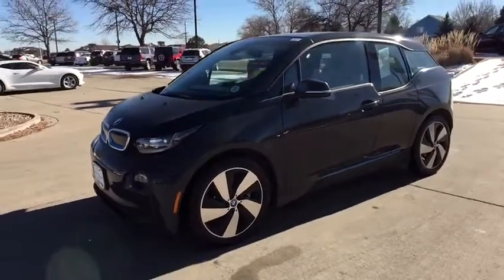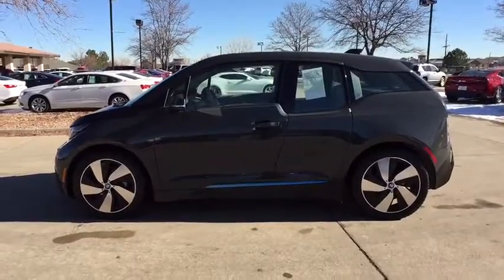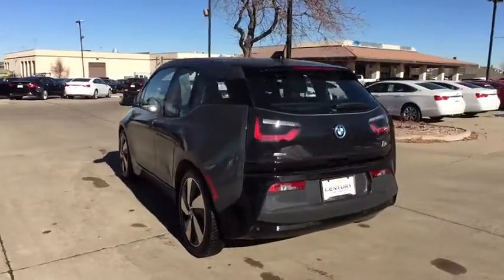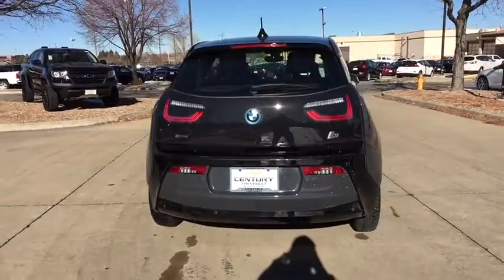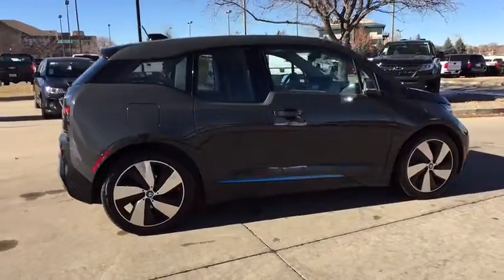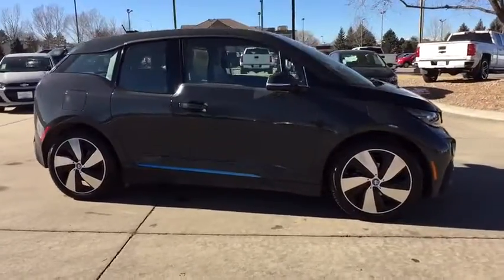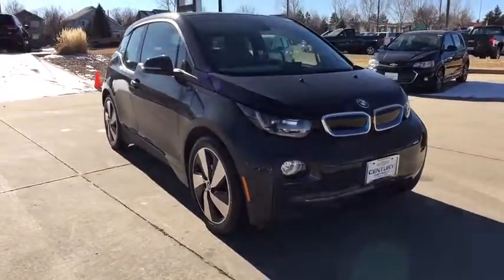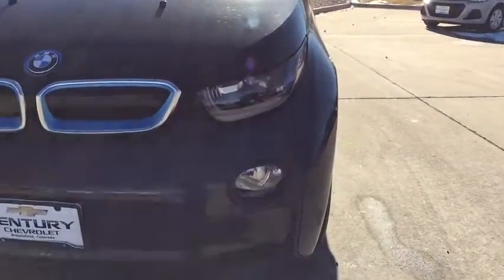2014 BMW i3 Broomfield, Arvada, Thornton, Boulder, Longmont, Ft. Collins, CO B180296A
U 2014 BMW i3
Century Chevrolet: Servicing Broomfield, Colorado near Arvada, Thornton, Boulder, Longmont, and Ft. Collins, CO.
2014 BMW i3  - Stock#: B180296A - VIN#: WBY1Z4C51EV275927

CARFAX One-Owner. Gray 2014 BMW i3 with Range Extender RWD Single-Speed Automatic Electric 170hpbrbrRecent Arrival! Odometer is 6307 miles below market average! 111/137 Highway/City MPGbrbrAwards:br  * 2014 KBB.com 10 Best Green CarsbrCentury Chevrolet makes every effort to verify all pricing, and we believe details are accurate, but we do not warrant or guarantee such accuracy. Price includes $499 D/H but does not include applicable taxes and government fees.brbrReviews:brbr  * Roomy four-person cabin; quick acceleration and strong brakes; nimble handling; excellent visibility; well-made and stylish interior; versatile cargo area for an EV; optional gas-powered range extender. Source: Edmundsbr  * With its sustainable design and undeniable BMW agility, here's an EV that's bound to change the way you think about driving. Using extremely strong yet lightweight Carbon Fiber Reinforced Plastic (CFRP) as its foundation, this vehicle is as innovative as the technology and renewable materials it's built with. In the standard yet sporty COMFORT mode, the range of the BMW i3 is 70 to 110 electric miles on a single charge, depending on driving style, traffic conditions and the topographical features of your route. In ECO PRO mode, which operates with an adapted accelerator pedal that demands less power, the possible distance traveled increases by up to 12%. The BMW i3 with Range Extender increases your electric driving range by up to 75 miles to eliminate range concerns. Via the BMW i Charging Station, the battery is fully charged in approximately 3.5 hours. The electric motor of the i3 was designed for instant power, delivering 170hp with a torque of 184 lb-ft. With the BMW i Remote App for iOS and Android, you can receive detailed information about the current status of your BMW i3 at any time. This includes, for example, range display, battery conditions and charge levels, service messages, and even the vehicle location. The new iDrive 4.2 Navigation System showcases an optimized menu display with state-of-the-art technologies, like advanced real-time traffic data. BMW apps let you access social networks, music plug-ins, and video playback through your iPhone as you see them on the vehicle's display screen. With BMW TeleService your i3 will continually monitor specific vehicle parts subject to wear and tear as well as needed services and transmit that data to a BMW service center for easy diagnosis. Source: The Manufacturer Summarybr  * Strong engines; long list of standard features; cutting-edge technology; seductive style. Source: Edmunds
Wheels: 19 x 5.0 Front & 19 x 5.5 Rear BMW i,Front Bucket Seats,Sensatec/Cloth Upholstery,Radio: FM Stereo w/HD,4 Speakers,4-Wheel Disc Brakes,Air Conditioning,Electronic Stability Control,Navigation System,Spoiler,ABS brakes,Auto-dimming door mirrors,Automatic temperature control,Brake assist,Bumpers: body-color,Delay-off headlights,Driver door bin,Driver vanity mirror,Dual front impact airbags,Dual front side impact airbags,Emergency communication system,Four wheel independent suspension,Front anti-roll bar,Front reading lights,Fully automatic headlights,Illuminated entry,Knee airbag,Leather steering wheel,Low tire pressure warning,Occupant sensing airbag,Outside temperature display,Overhead airbag,Panic alarm,Passenger door bin,Passenger vanity mirror,Power door mirrors,Power steering,Power windows,Radio data system,Rain sensing wipers,Rear window defroster,Rear window wiper,Remote keyless entry,Security system,Speed control,Speed-sensing steering,Split folding rear seat,Steering wheel mounted audio controls,Telescoping steering wheel,Tilt steering wheel,Traction control,Trip computer,Turn signal indicator mirrors,Variably intermittent wipers,Auto-dimming Rear-View mirror,Speed-Sensitive Wipers,Compass,Front Center Armrest w/Storage,FM radio